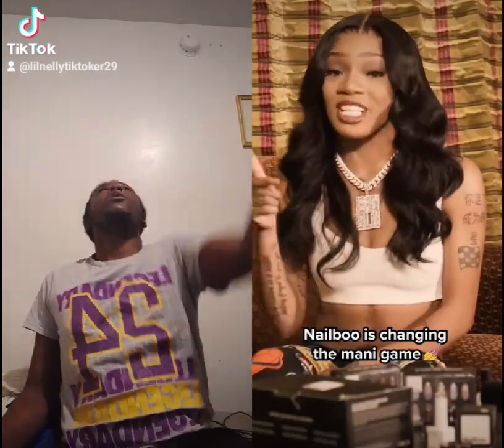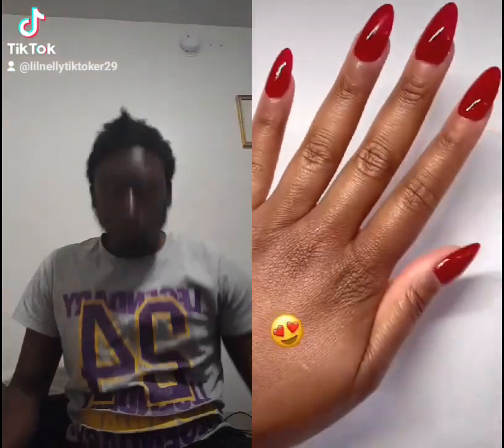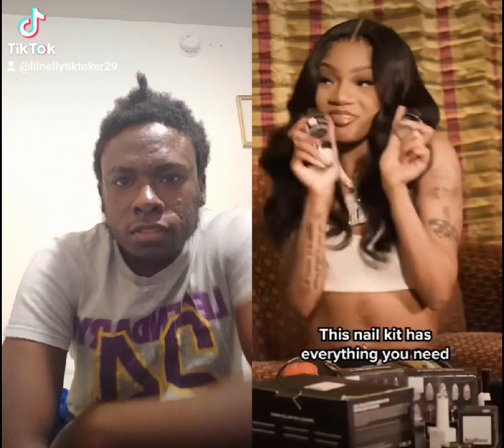Reaction To Glorilla On TikTok Video Part 490